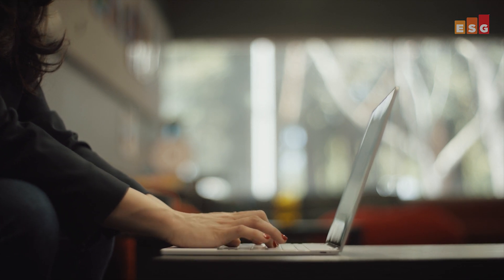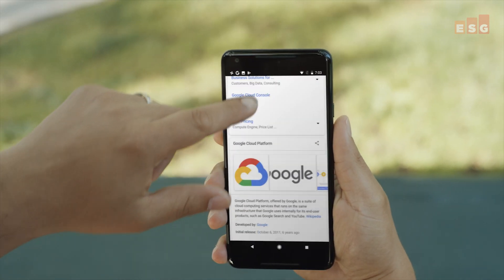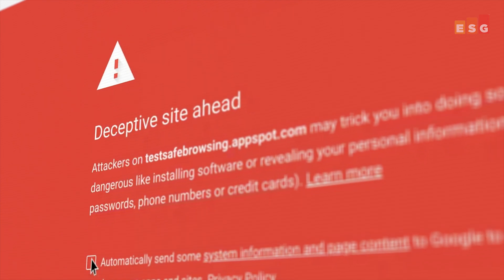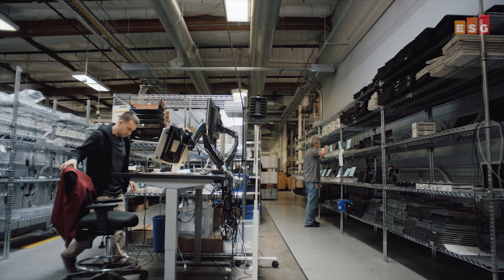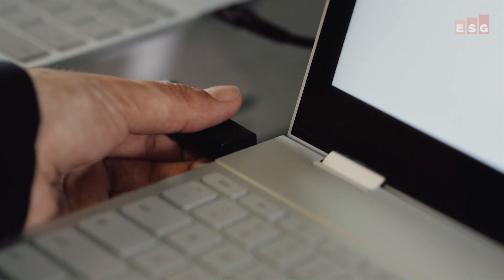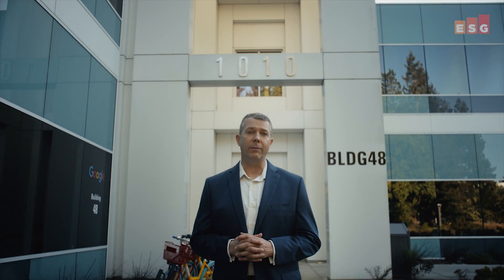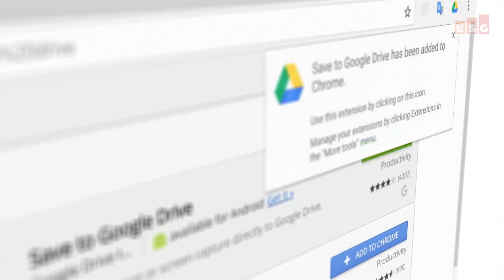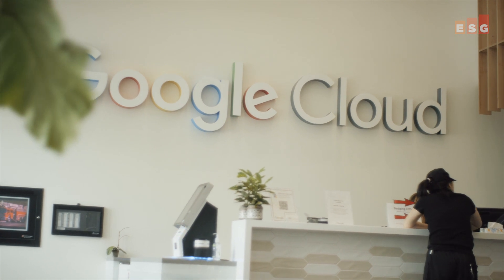ESG 'Day in the Life': Chrome Browser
With a growing mix of devices and operating systems, a modern web browser can become a unified platform for how employees access critical cloud services and web apps. Learn how enterprises like Google are helping increase employee productivity and improve security with Chrome Browser.